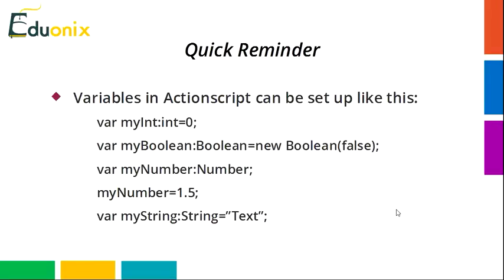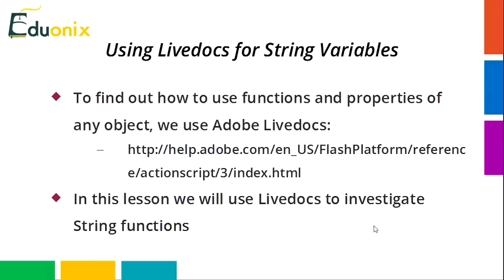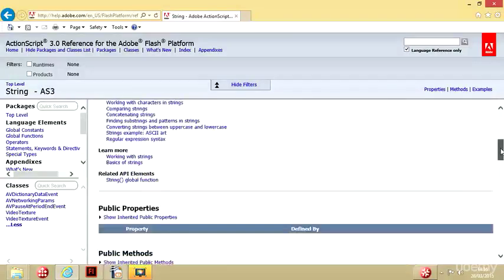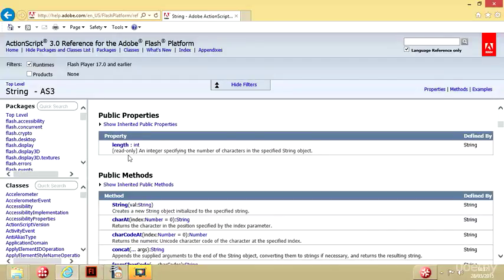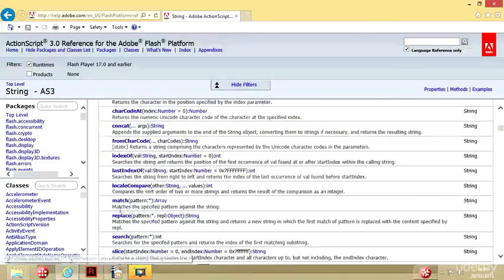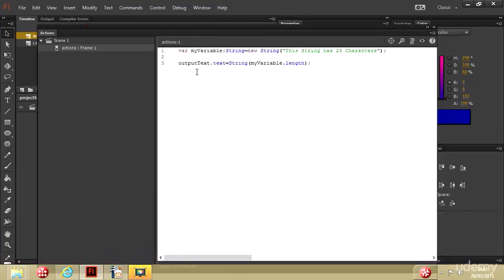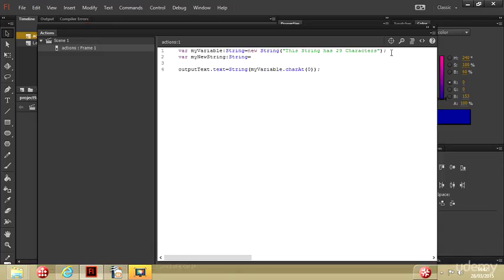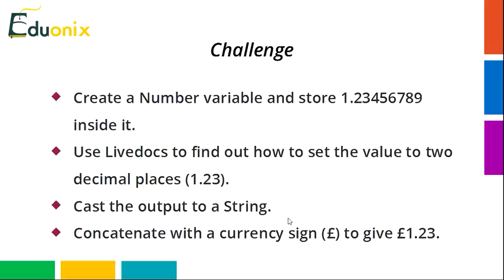20 Using Adobe LiveDocs